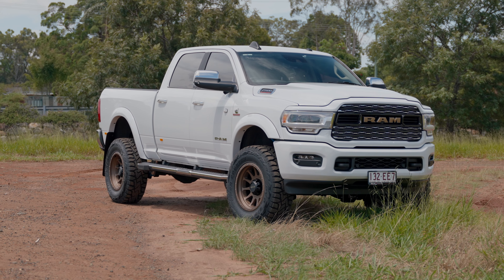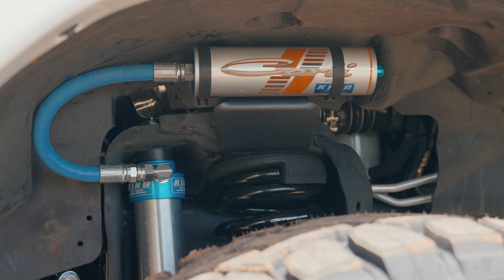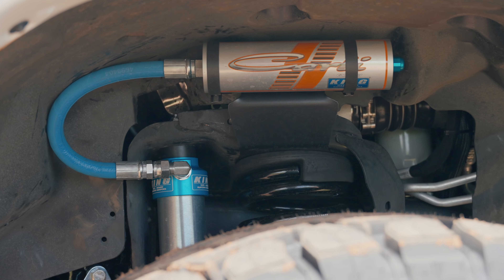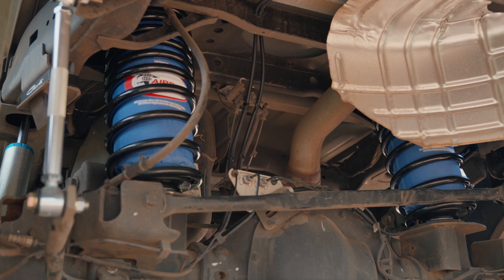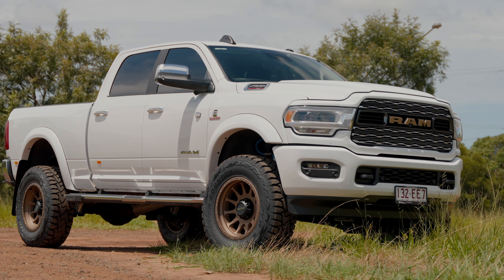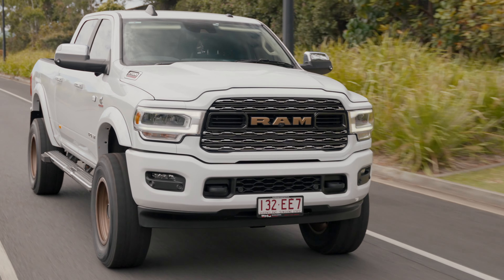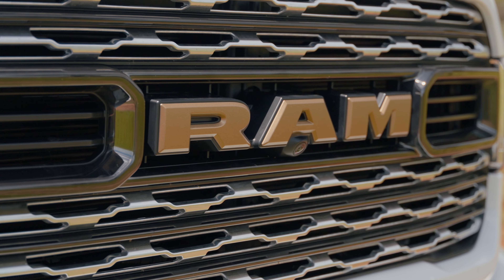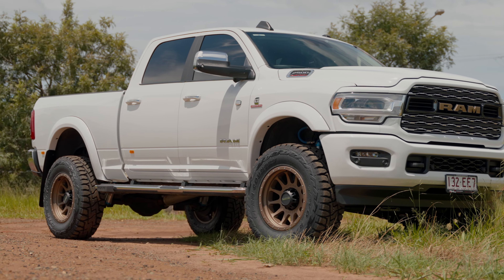Ram Trucks Australia RAM 2500 | Pintop Carli + 37s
The increasingly popular RAM 2500 platform in Australia can look 100x better with a stage 1 at Big Dog Builds.

We recently had this Laramie in for a 3.25" Carli Pintop Suspension kit with the works along with a partial chrome delete + Badge paint, Bushwacker Smooth Flares colour coded to the vehicle and some awesome looking Method 605NV 20x10-24 Bronze Wheels wrapped in Toyo RT 37x12.5x20 Tyres.

If you are looking for a lift kit that looks amazing and will out perform anything else on the market get in touch today and we look forward to helping you into a great looking build.